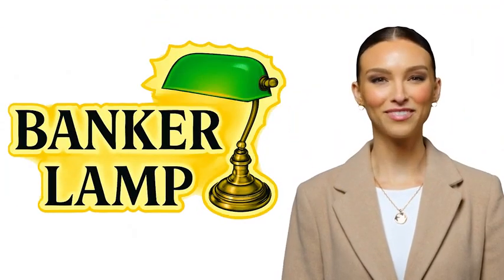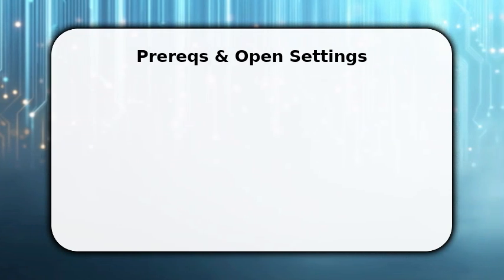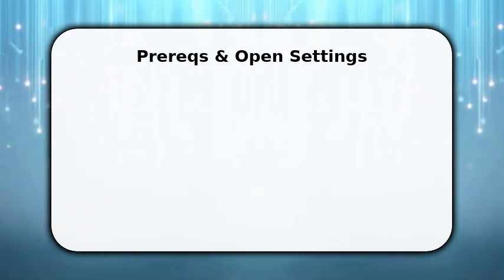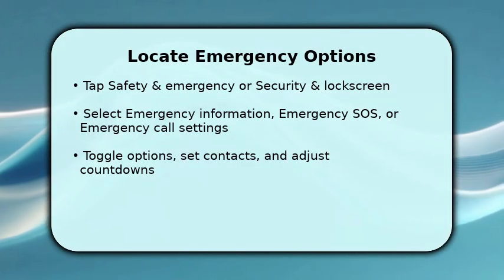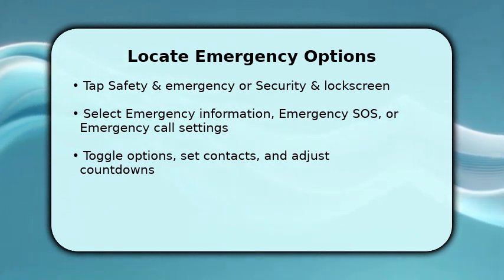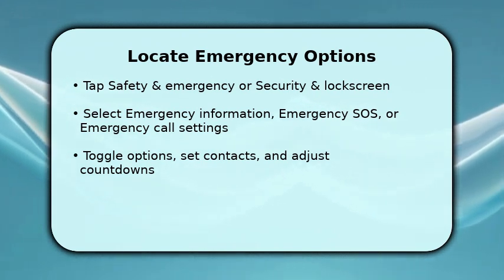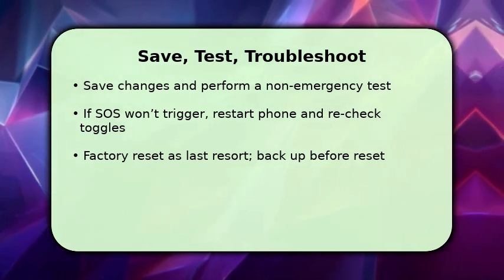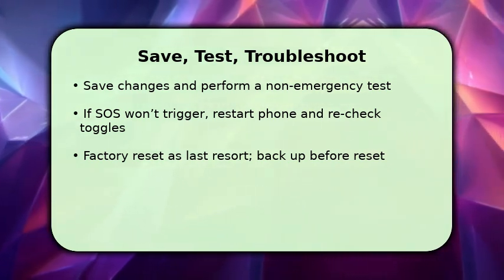How to Change Emergency Call Setting in Oneplus (only Way)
Learn the exclusive method to alter your emergency call settings on OnePlus devices. This step-by-step guide is essential for ensuring you can quickly reach help when needed, with unique insights tailored specifically for OnePlus users.